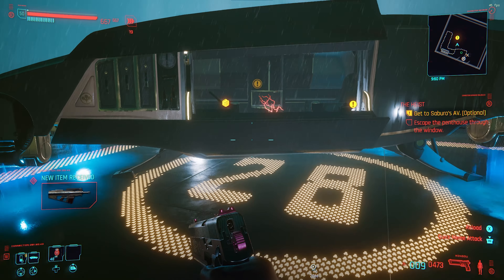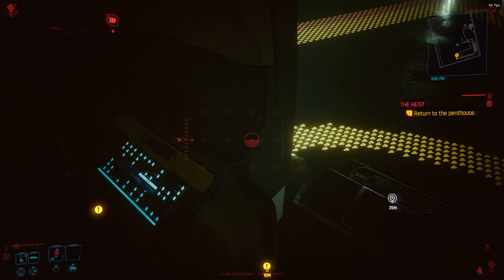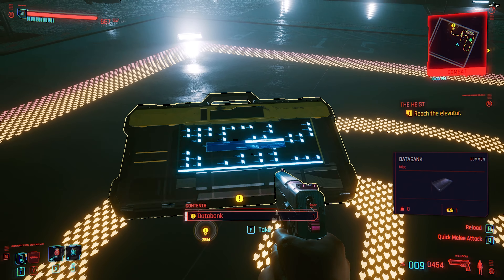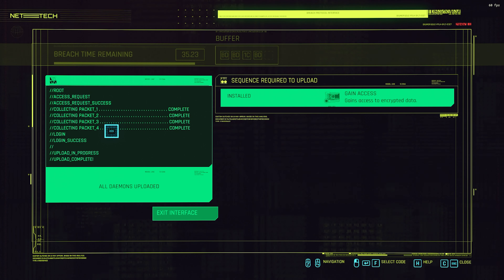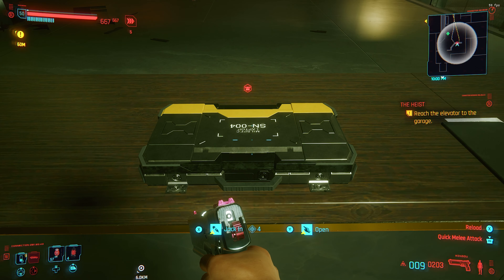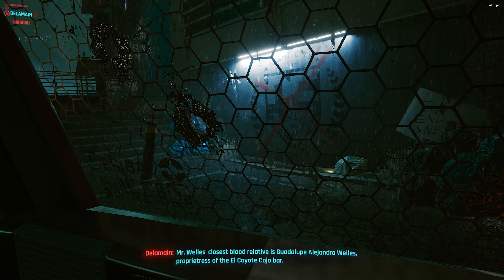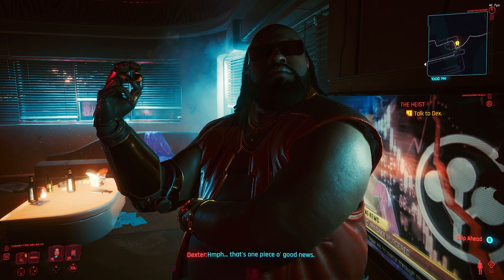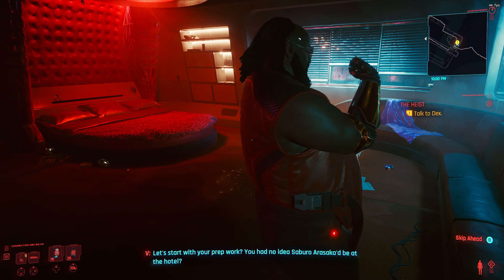Cyberpunk 2077 - THE HEIST ALL SECRETS - Did you miss these secret weapons & Items?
Cyberpunk 2077 - The Heist ALL SECRETS - Did you miss these secret weapons & Items?  - Cyberpunk 2077 gameplay on 1660 ti

This video will show you all the secrets I am aware of in the mission "The Heist" that you take part in with Jackie Welles in the early stages of Cyberpunk 2077.

I will show you how to get the secret Kongou Iconic Pistol.
I will show you how to get the secret Satori Iconic Katana.
I will show you hot to get the secret Databank Quest Item.
I will show you how to access the locked laptop in the lobby.
And tell you what is the best options to choose at the end of the mission.